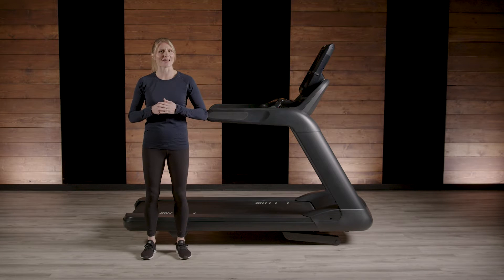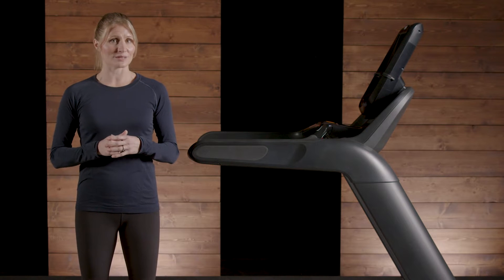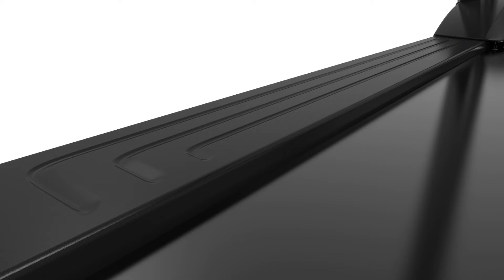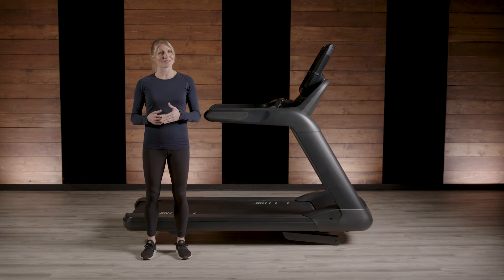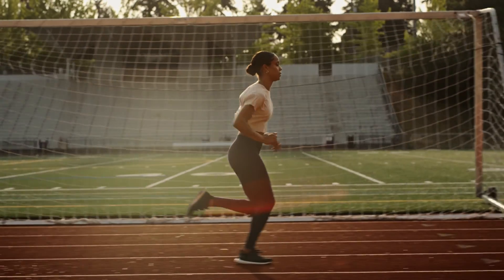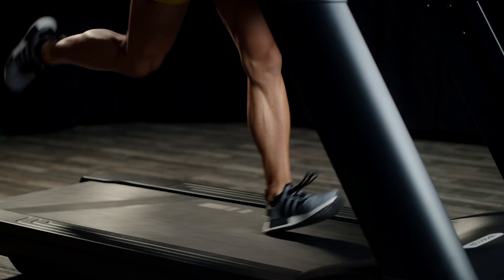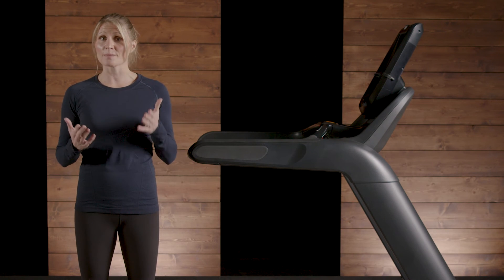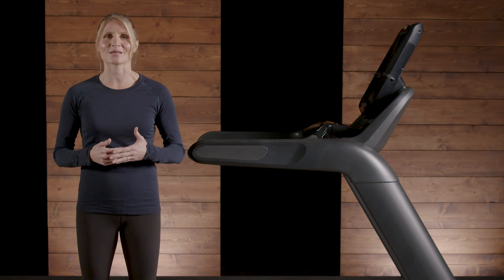Precor: Shock Absorption on our Treadmills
What happens to our body when we run? With every stride, runners load and explode 2.5 – 3x their body weight. That’s a lot of stress to the bones, joints, and tissues. Learn how Precor treadmills reduce the stress of this impact with our patented vertical and horizontal shock absorption systems.